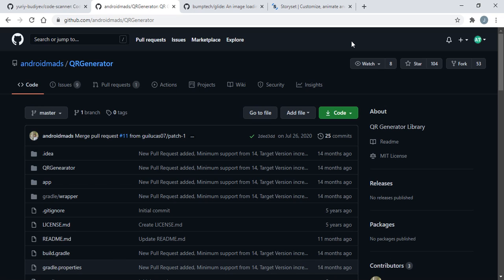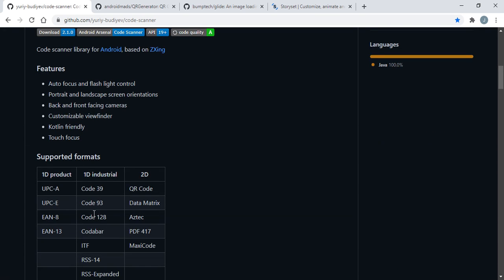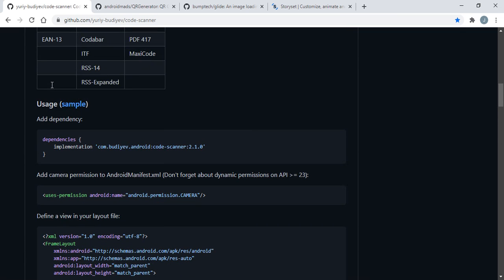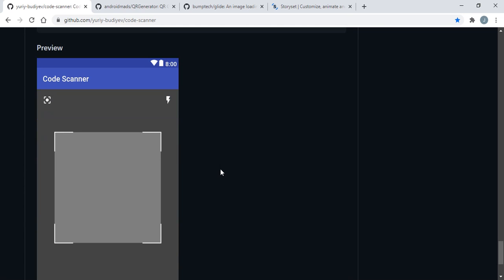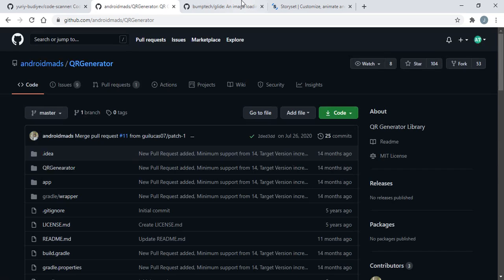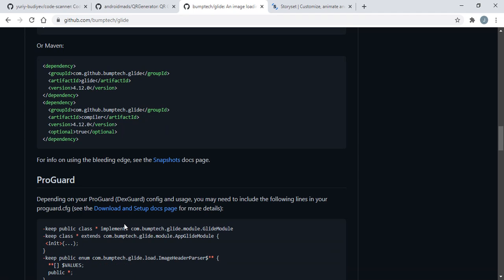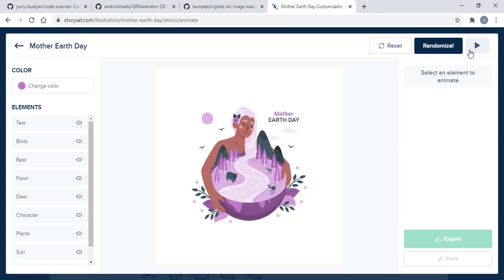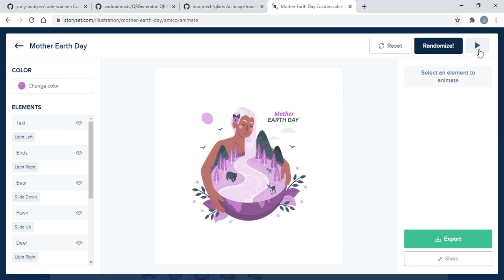Introduction of New App in Android Studio|Android App Development|Free Source Code|Android Tutorials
Limited-time hosting offer In this AndroidTutorials, I am going to give you the Introduction of New App in Android Studio.
Also, I will give Source Code After Completing this New App in Android Studio. This will be the Complete Android App Development Series in which you will learn How to Add the Splash Screen With Animations, OnBoardingScreen with Animation in Android Studio, QR Code Scanner, QR Code Generator, Sharing the QR Code, Internet Checking, Exit Confirmation, Google Analytics, Notification, Performance Checking and In-App Messanging.

For this  New Android App in Android Studio We are going to use the Library which will give the better results and Using the Animated Illustration we are going to make the User Interaction (UI). With the Help of this Android App Development Series you will get Better Knowledge of Android Apps

Check out this AndroidTutorialsPlaylist